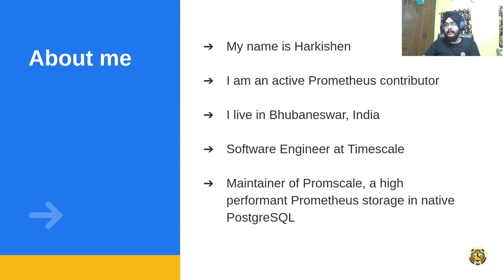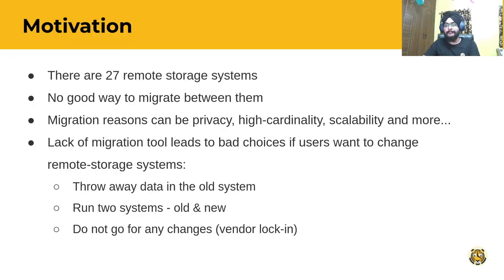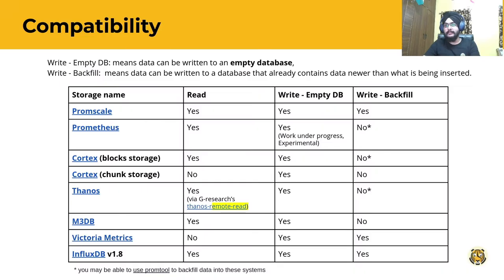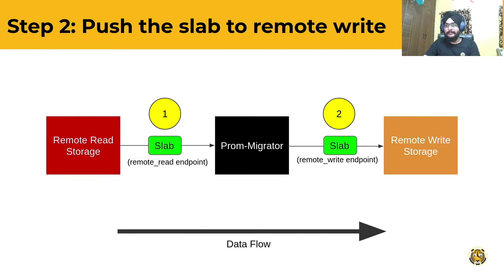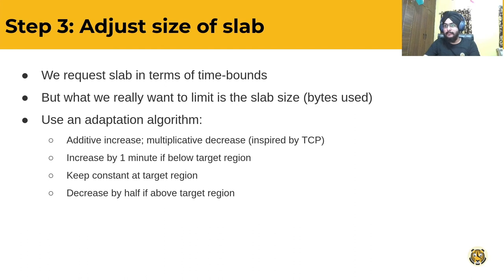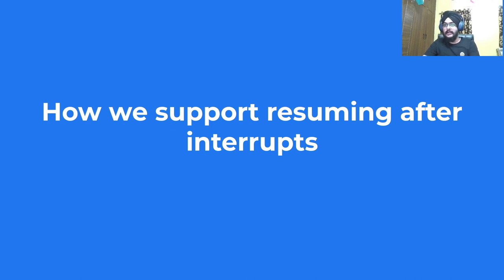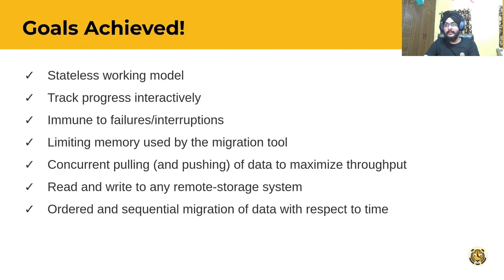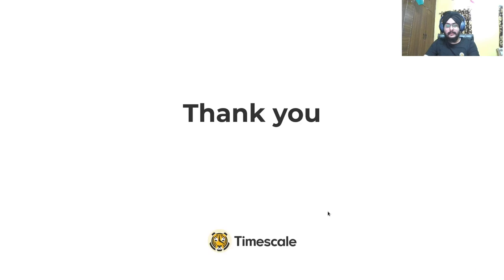Lightning Talk: Migrating Prometheus data between different storage systems - Harkishen Singh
Lightning Talk: Migrating Prometheus data between different storage systems - Harkishen Singh, Timescale

"The Prometheus ecosystem includes many long-term data storage systems that allow users to store and analyze their Prometheus data. Each of these systems have different tradeoffs – and users sometimes want to switch between them as their needs evolve. But switching between these storage systems has not been possible because, until now, there has been no universal tool to migrate data between them.

Prom-migrator solves this problem. It is a universal, open-source Prometheus data migration tool that is community-driven and free to use. Prom-migrator migrates data from one remote-storage system to another remote-storage system, leveraging Prometheus’ remote storage API. This means that this tool can be used to migrate data to and from any storage system that supports the Prometheus remote_write/remote_read protocol (e.g. Promscale, Thanos, Cortex, M3DB, etc.).

Prom-migrator offers several key features:

Data migration from and to any storage system. This tool is designed to work with any remote storage system, so that users can migrate data across any system in a wide range of scenarios.

Informative outputs during runtime, allowing users to track progress. Prom-migrator keeps users informed about the migration progress, so that users can plan their time accordingly.

Ability to resume migration(s) in case of any unintended shutdowns. Keep a record of migration progress and, in the case failure or interruptions, automatically resume the migration where you left off.

Stateless working model. Easy deployment due to the fact that the migrator does not need to keep state. No need to worry about mounting volumes or attaching persistent storage.

In this talk, we will show how prom-migrator works, followed by a demo."